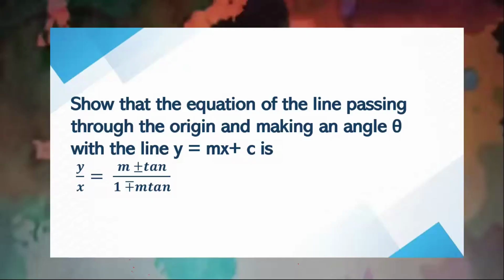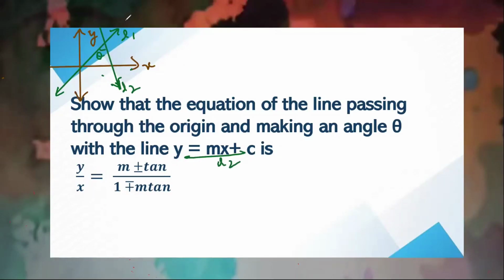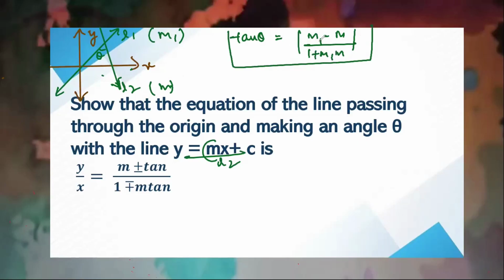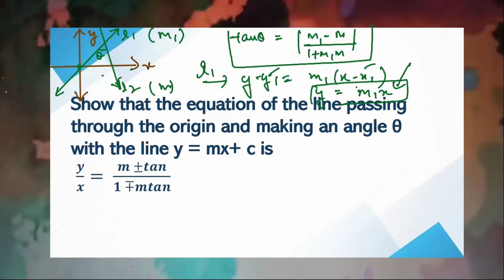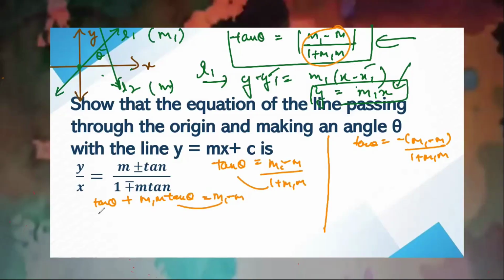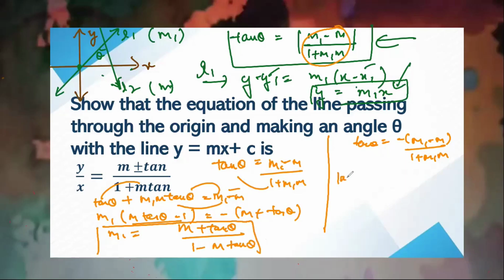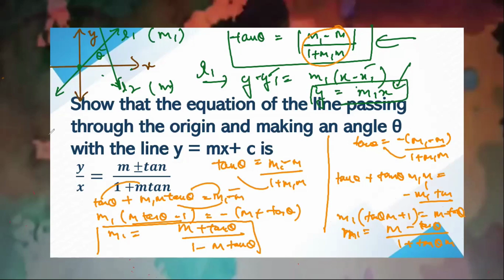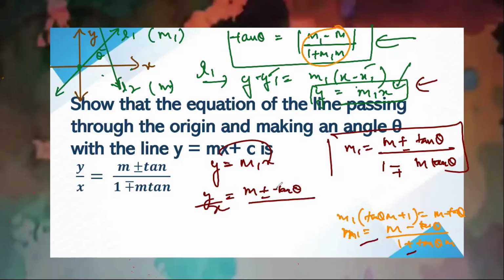Straight Lines | Chapter 10 | Misc. Ex | Q - 13 | Maths | Intelligent Learners | By Swati G